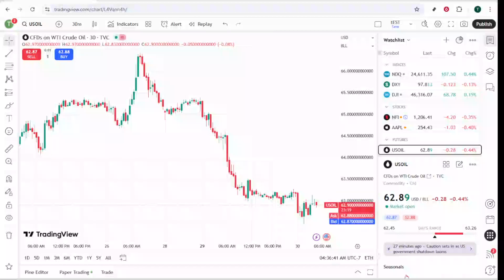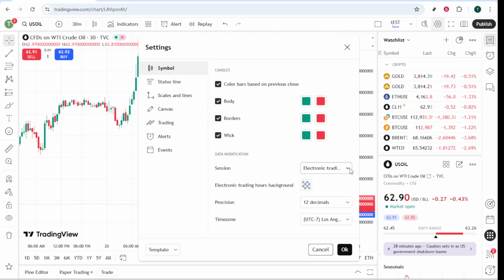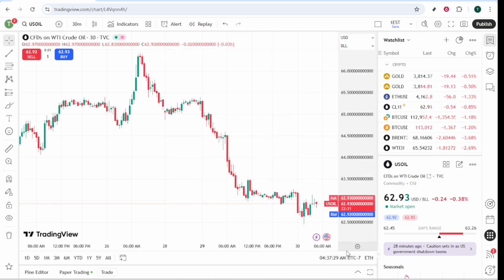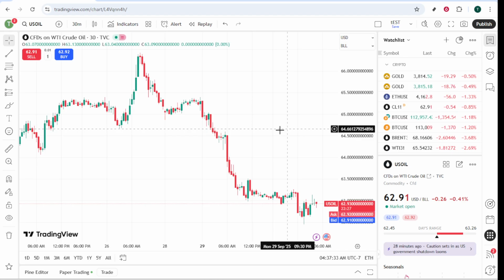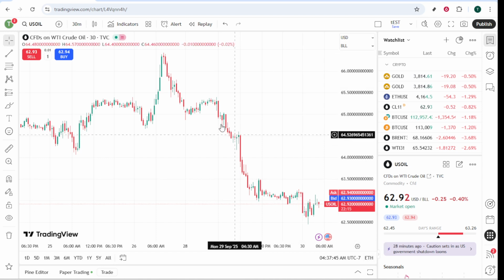How to Enable Extended Hours in TradingView [2025 Guide]